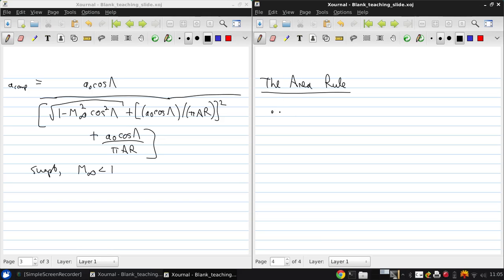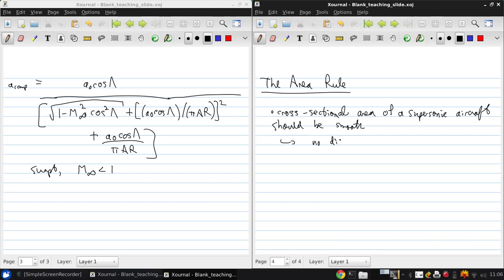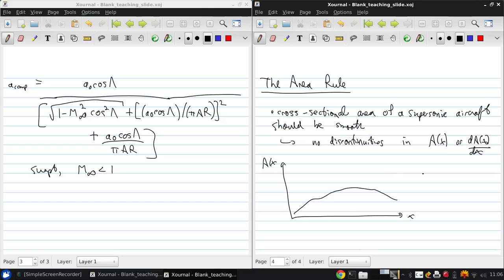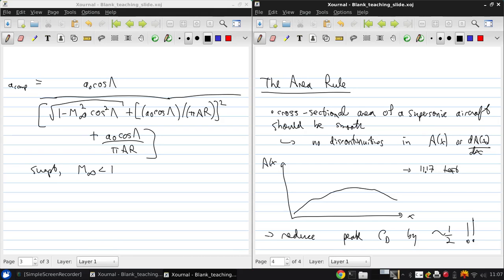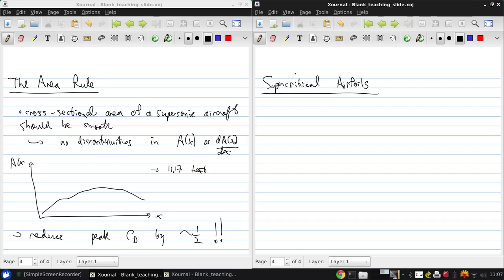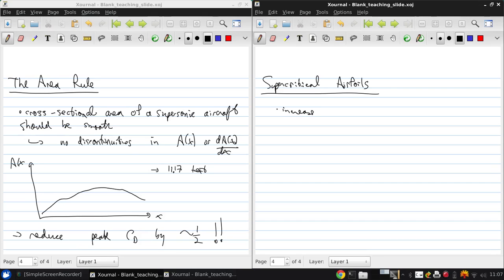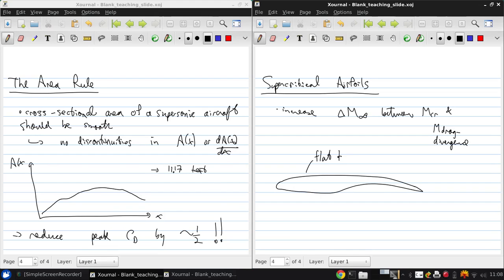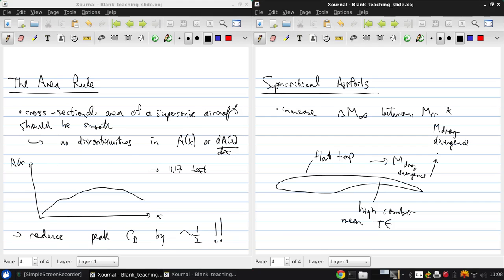University of Windsor 06 94 471 Lecture10 part03